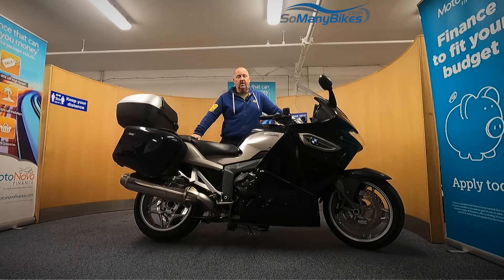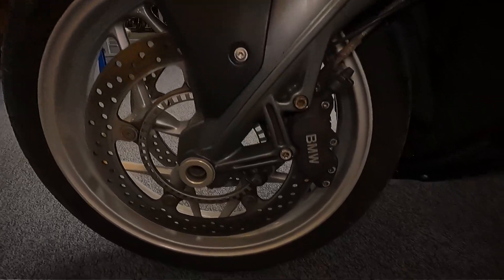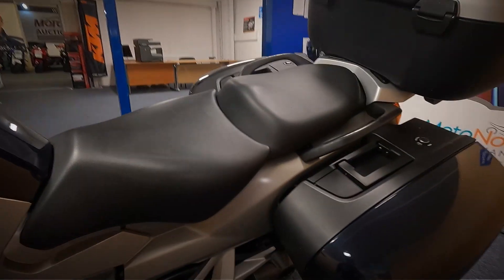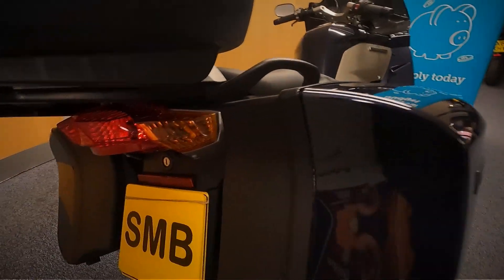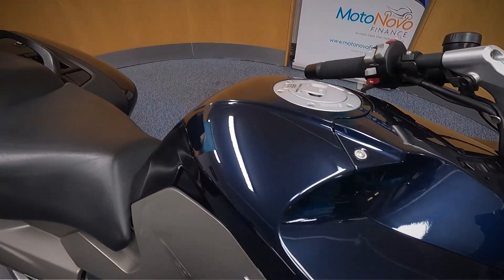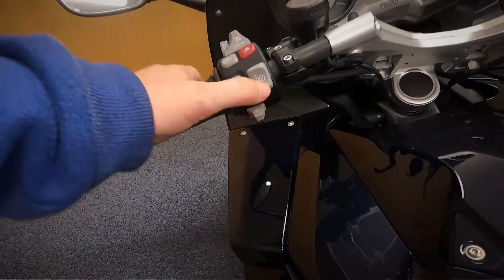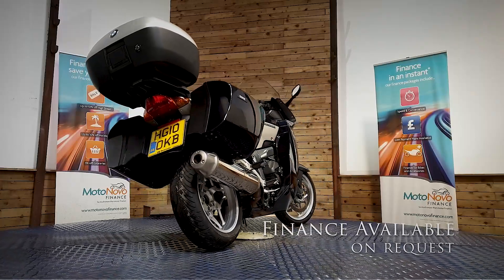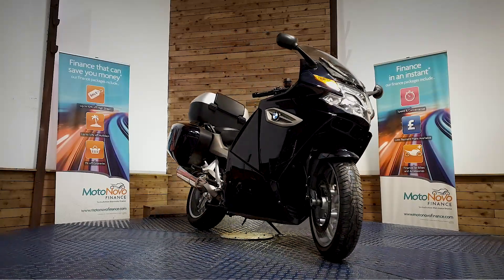BMW K1300GT SE walkround and startup | Motorcycles for Sale from SoManyBikes.com